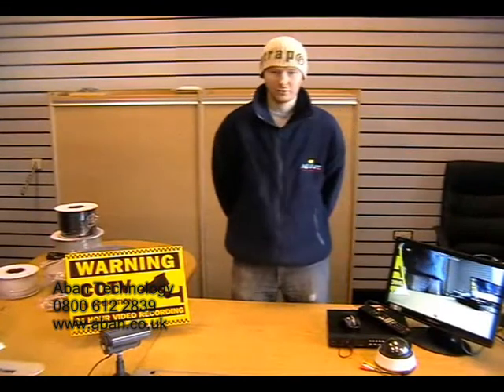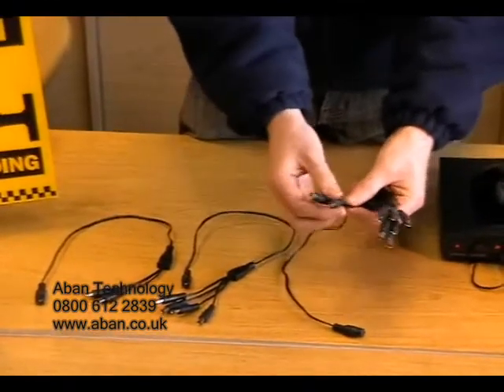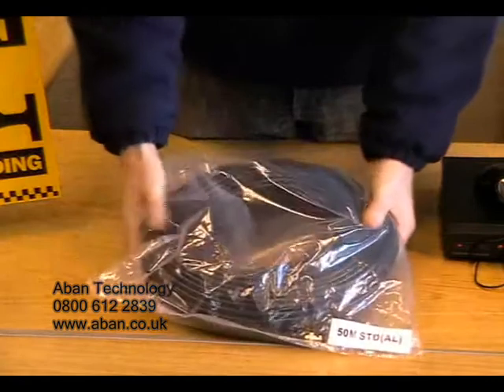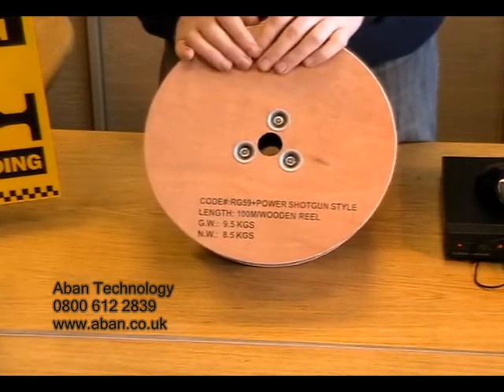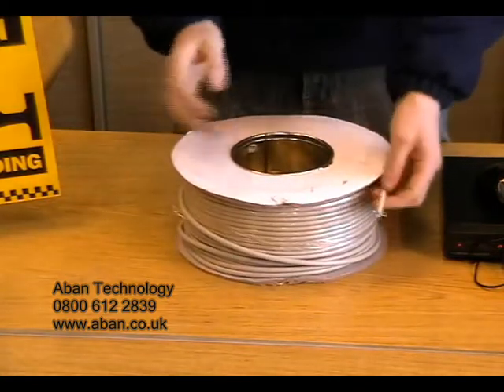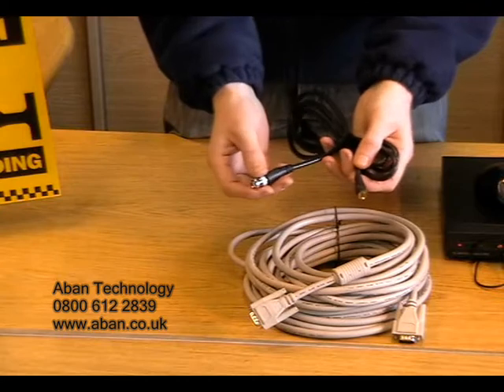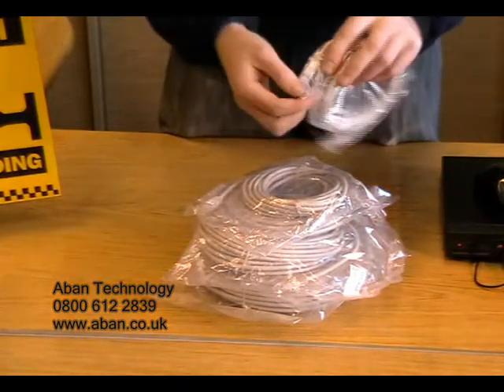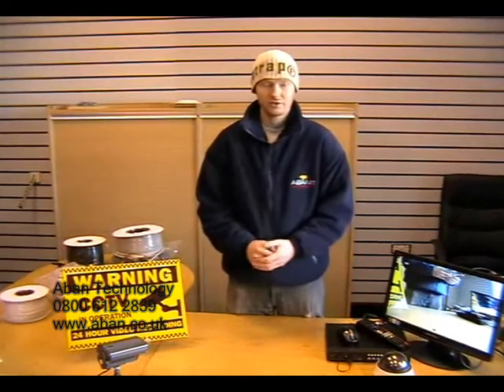Aban Technology -- CCTV Cabling Guide, Advice & Options for DVR & Cameras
In this video we demonstrate the different cabling options possible for your CCTV Security System.

Aban Technology, the UKs premium CCTV suppliers.